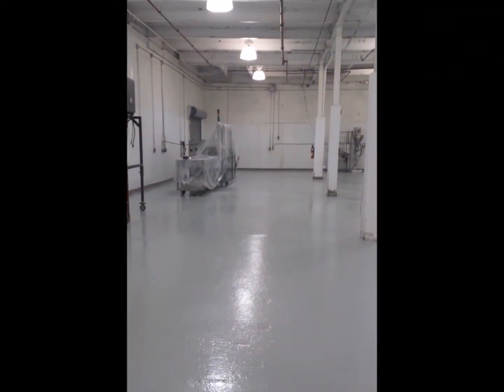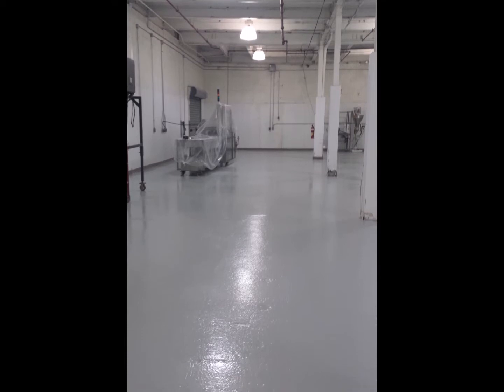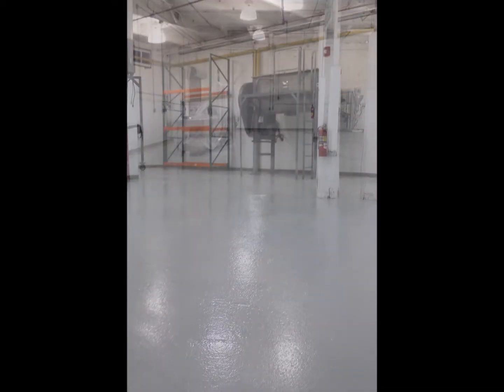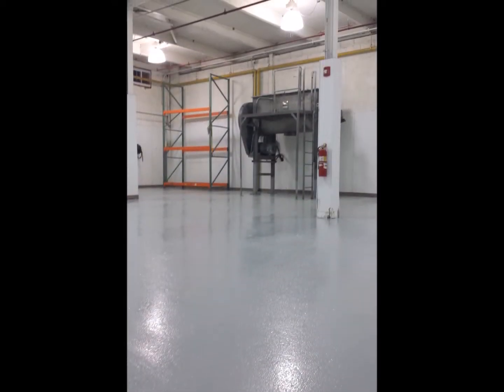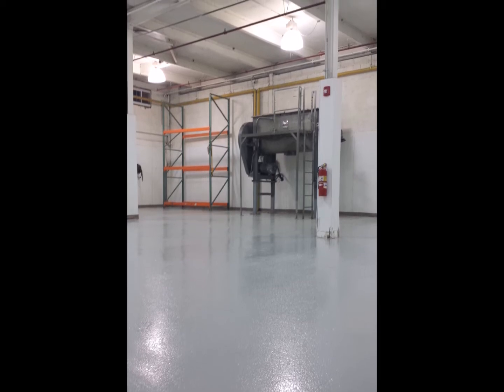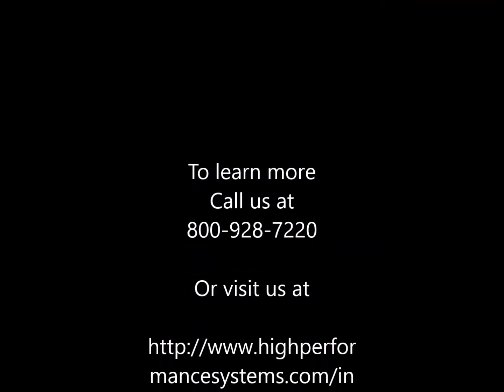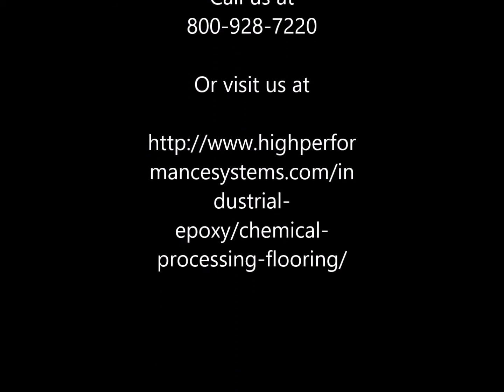Chemical Resistant Epoxy Flooring in a Chemical Plant: Why It's Important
Chemical plant floors face significant deterioration from constant exposure to harsh chemicals, posing safety risks to operations and personnel. Chemical-resistant epoxy flooring provides a durable, non-porous, and protective surface by preventing penetration of solvents and acids, extending the life of the concrete subfloor. Its seamless finish enhances workplace safety by offering a slip-resistant surface and simplifying cleanup and maintenance while maintaining regulatory compliance.